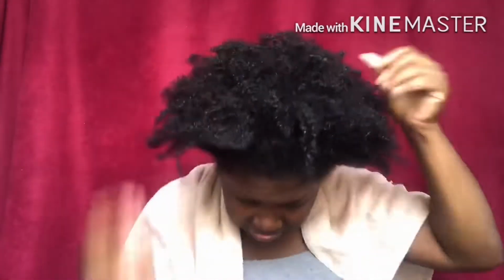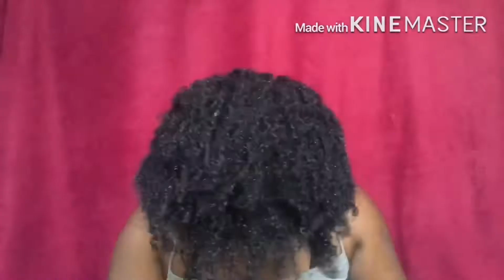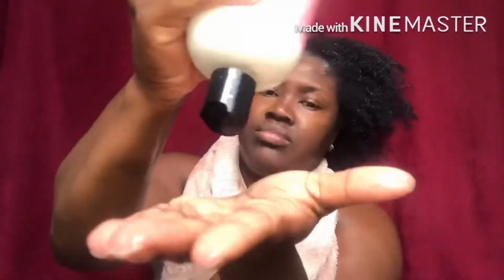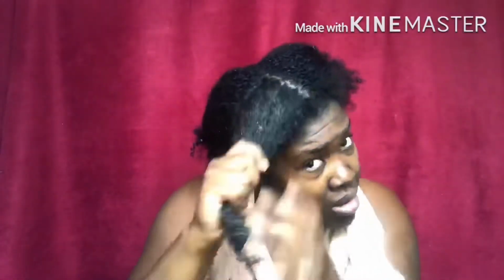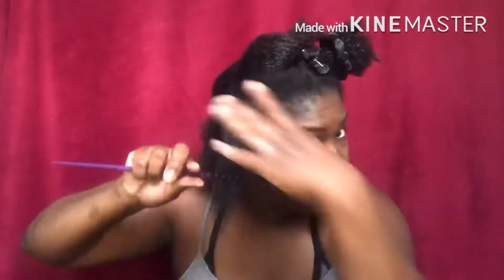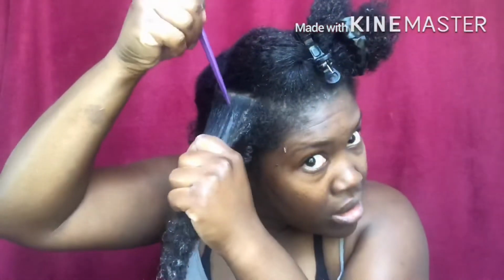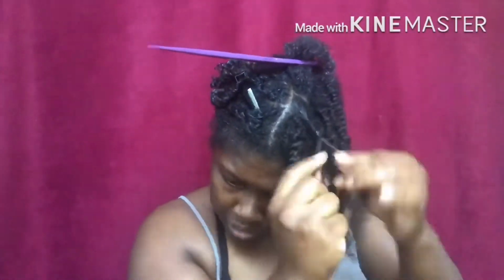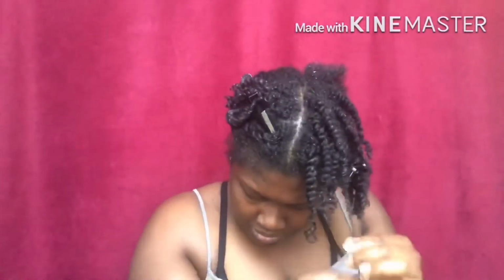4B Hair Wash Day